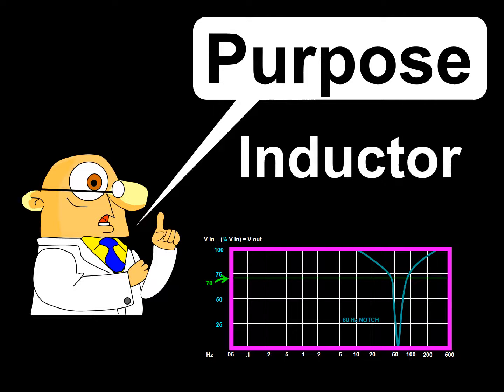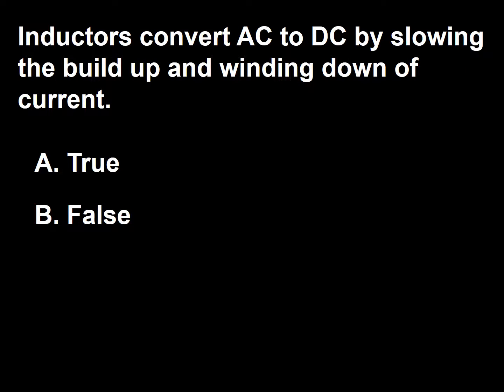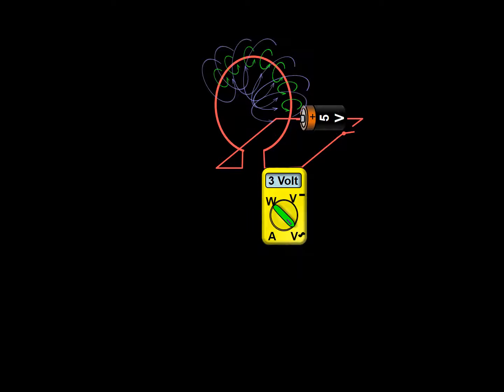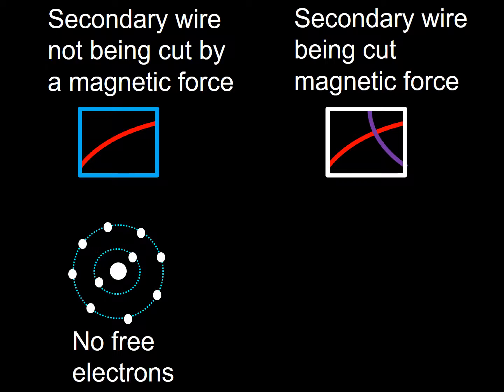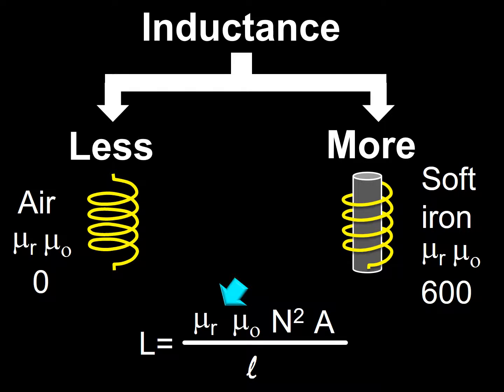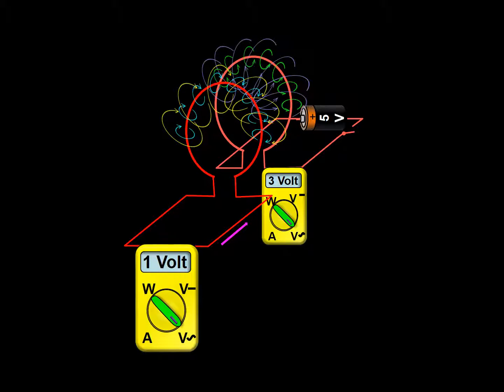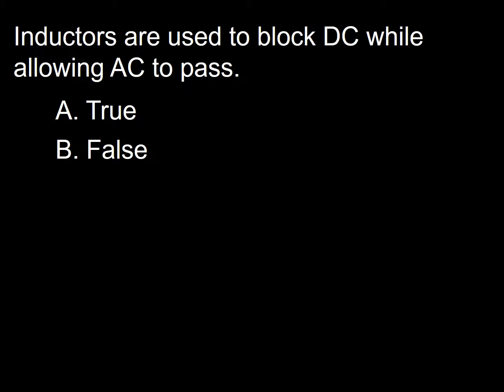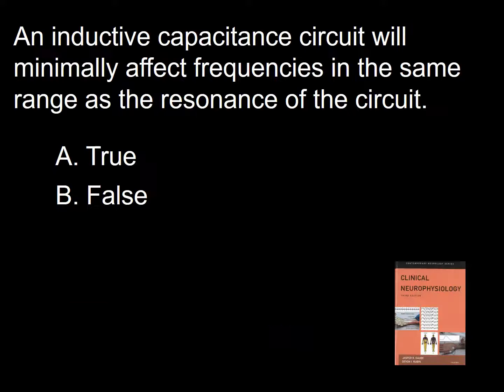Inductors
This video talks about inductors and their use EEG.